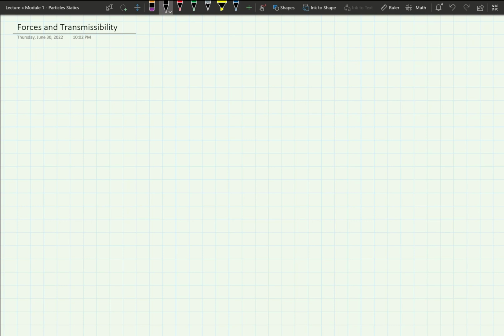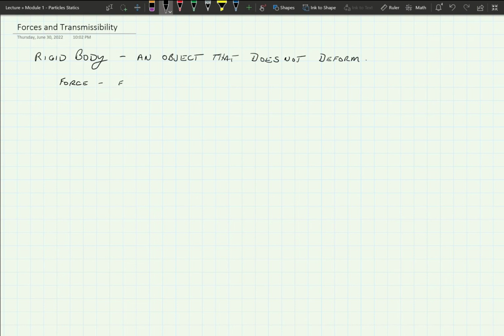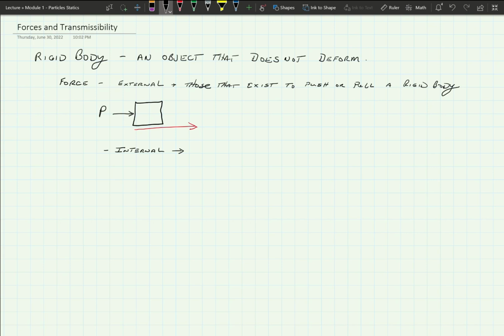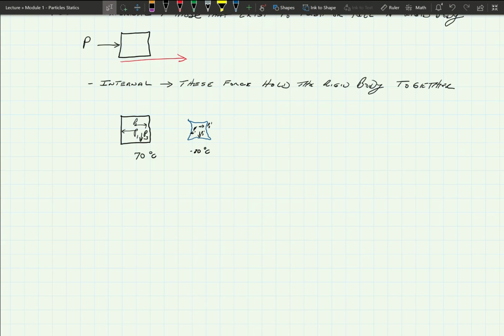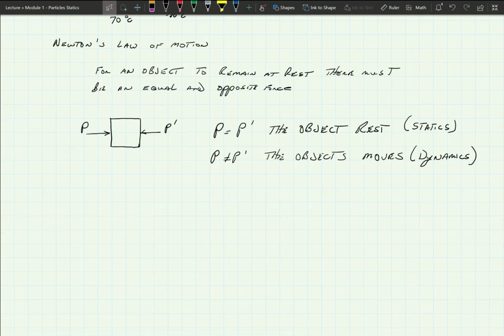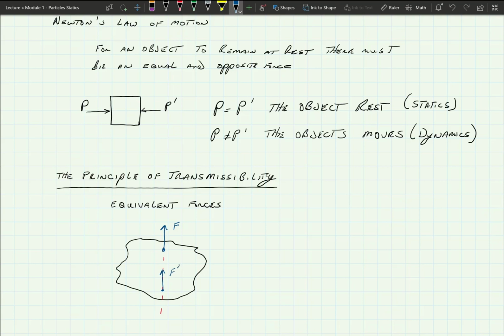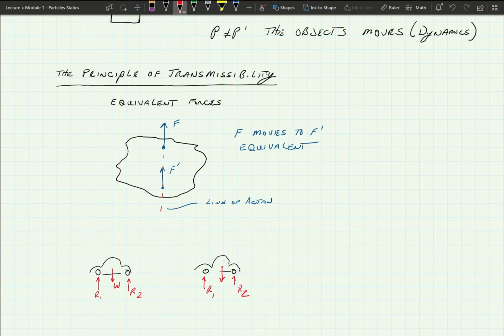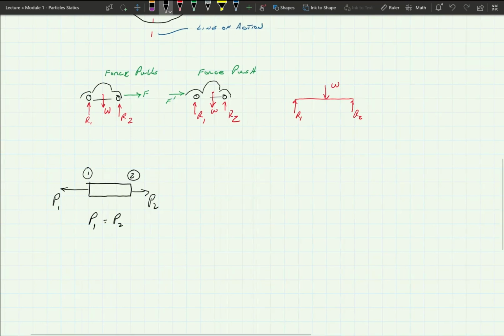Forces and Transmissibility Thursday June 30 2022 at 9 57 57 PM default 3adc517d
Forces being moved along a line of action via the rule of transmissibility